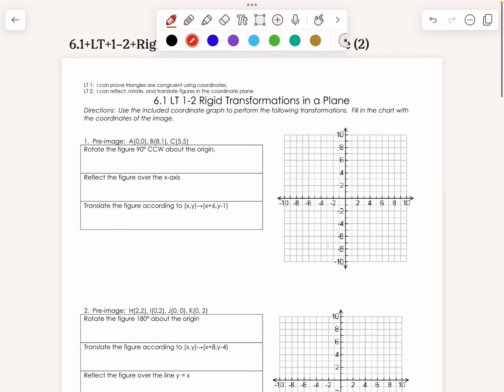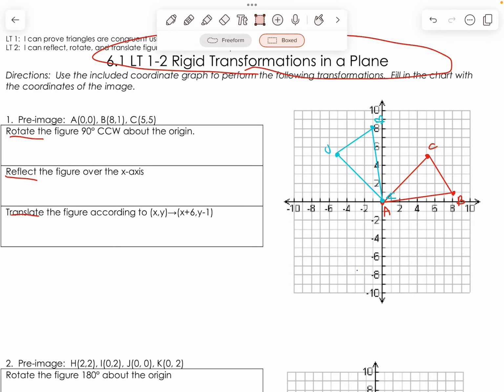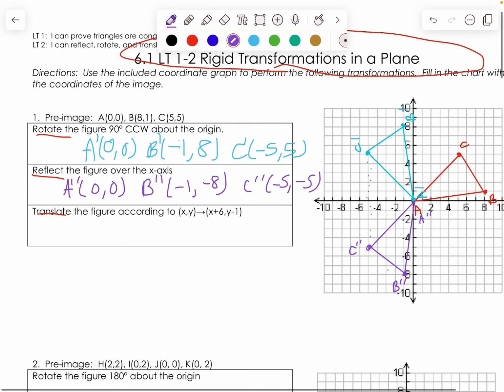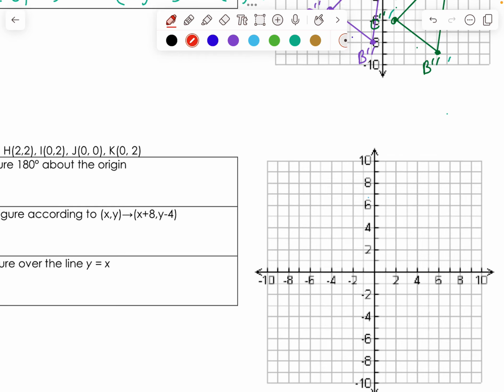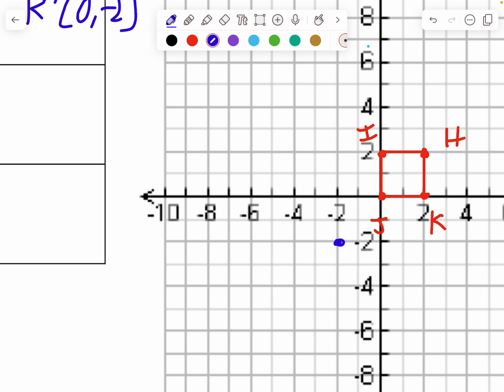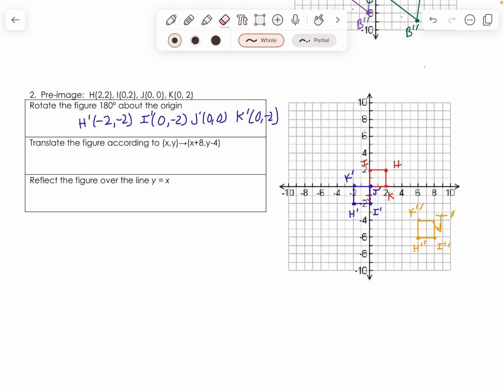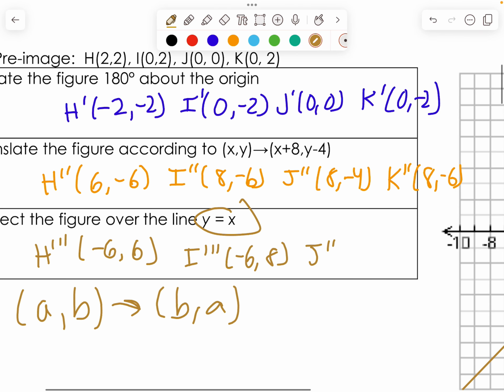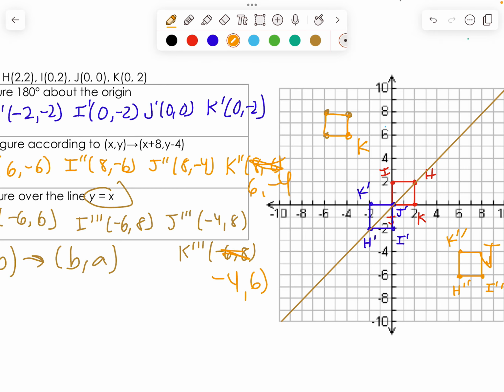6.1 LT 1-2 Guided Notes